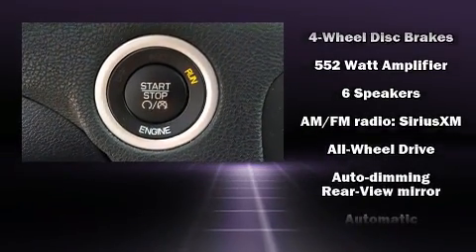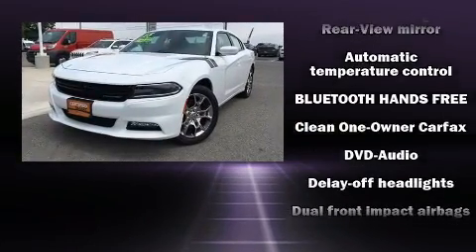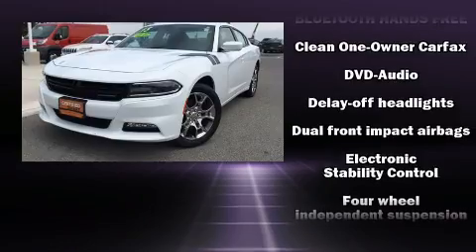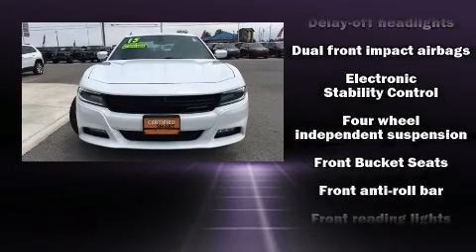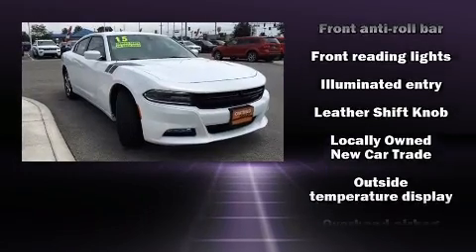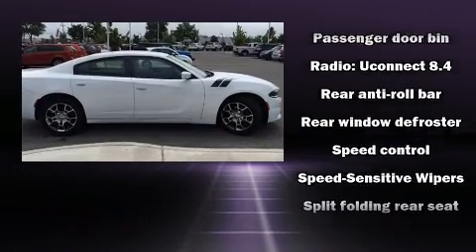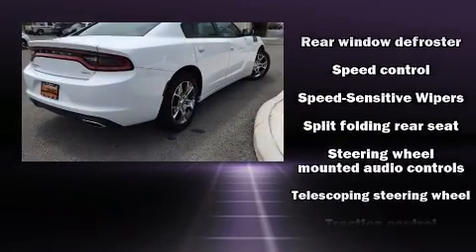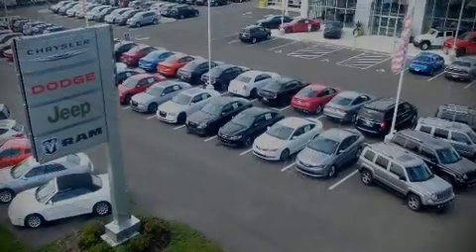2015 Dodge Charger SXT in Bowling Green, OH 43402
1303 N. Main St

Discerning drivers will appreciate the 2015 Dodge Charger. This 4 door, 5 passenger sedan still has fewer than 40,000 miles! Under the hood you'll find a 6 cylinder engine with more than 270 horsepower, providing a spirited, yet composed ride and drive. All wheel drive keeps this model firmly attached to the road surface. Top features include front fog lights, a built-in garage door transmitter, heated seats, automatic temperature control, telescoping steering wheel, power door mirrors and heated door mirrors, power windows, and cruise control. Curtain airbags combine with standard stability control in creating a comprehensive safety network. This vehicle has achieved Certified Pre-Owned status, by passing Dodge's rigorous certification process. Our aim is to provide our customers with the best prices and service at all times. Please don't hesitate to give us a call.